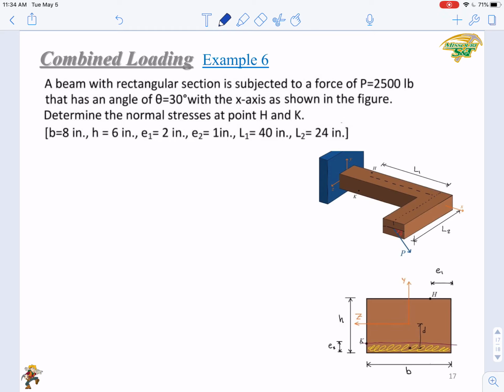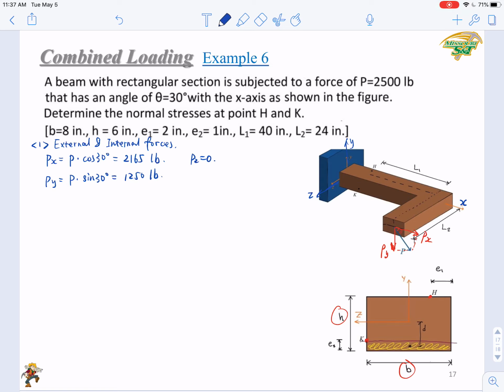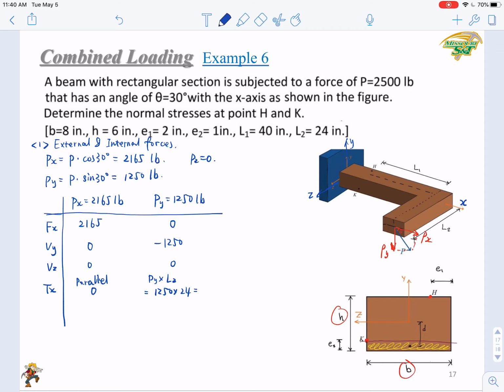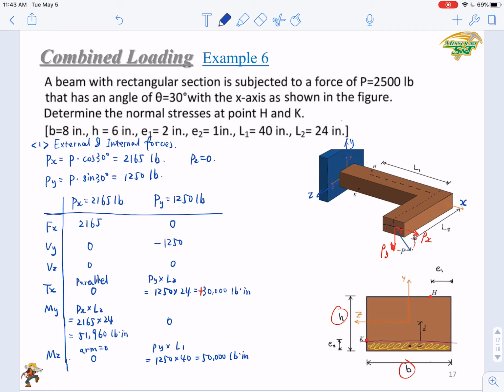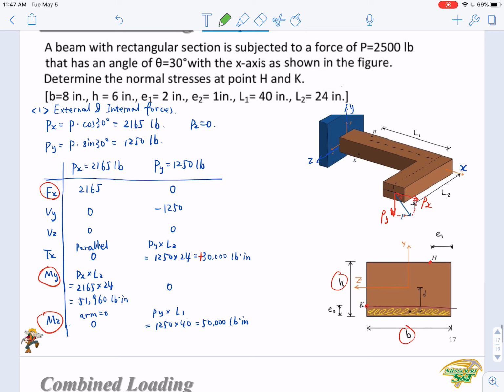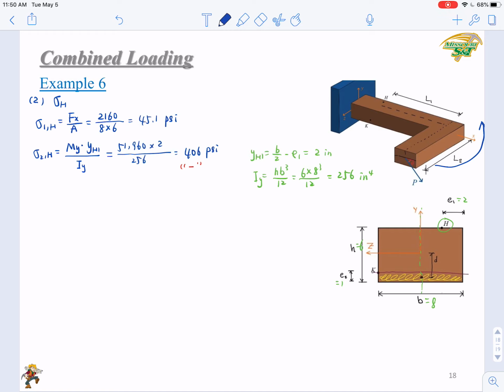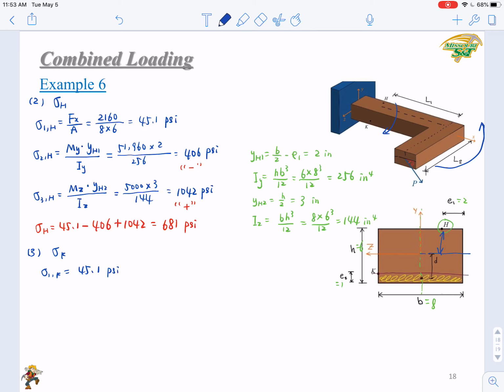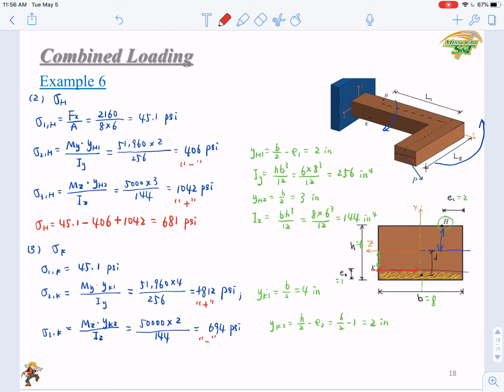Chapter 10 Combined Loadings - Lecture 29 - Example 6